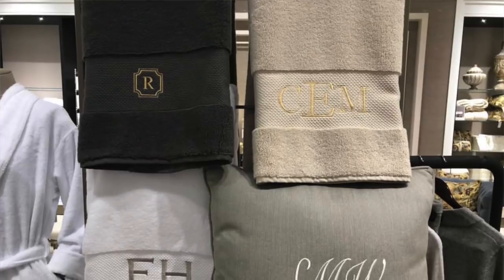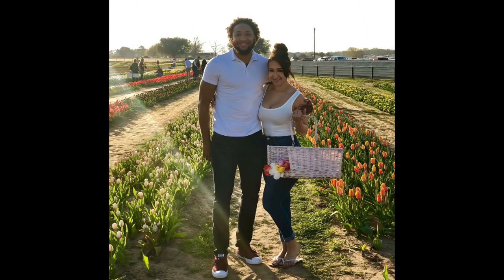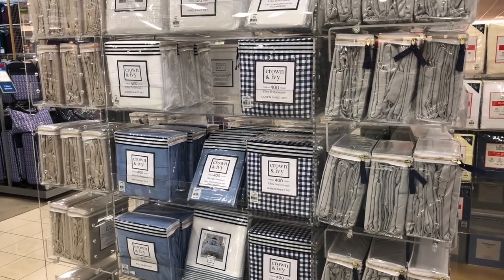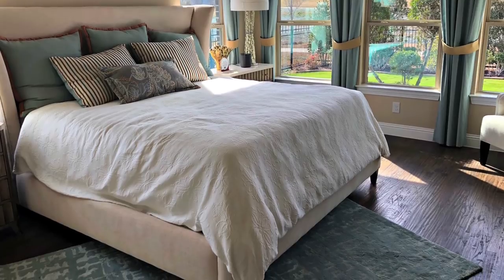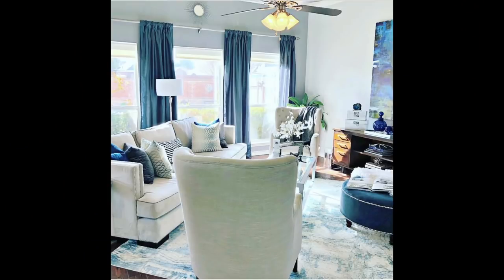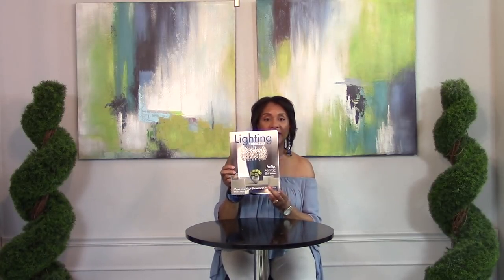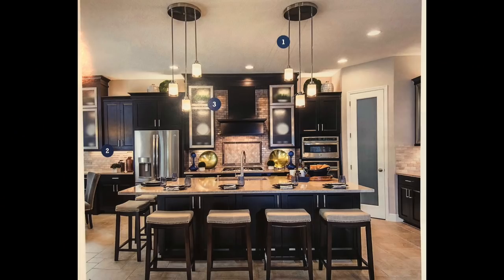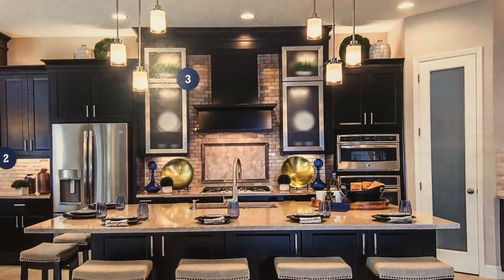NEW Show Episode 5: "How to Live Beautifully in Your Home"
Living beautifully in your home can make a person feel special and happy to be home.  There are little changes that can be done to make your home beautiful.  In this show episode, I share 5 ways to live beautifully in your home, along with my 5 Decorating Pet Peeves and as a bonus, I talk about why it is important to have proper lighting in your home.

If you would like to know the tips on how to turn your guest bedroom into a "5" Star Hotel for your guests, then click on this video.